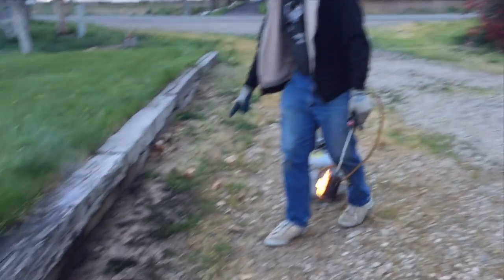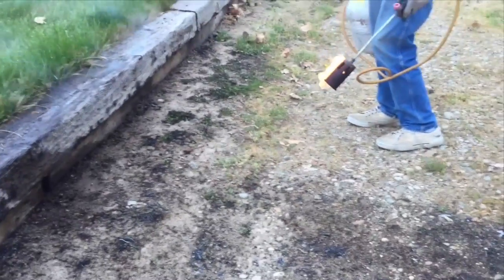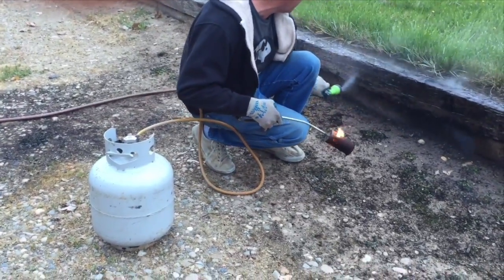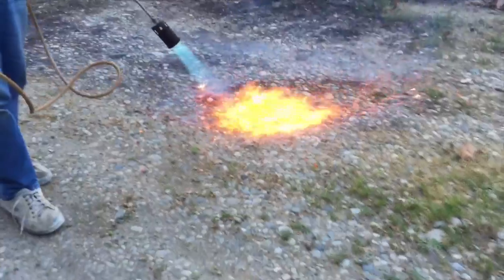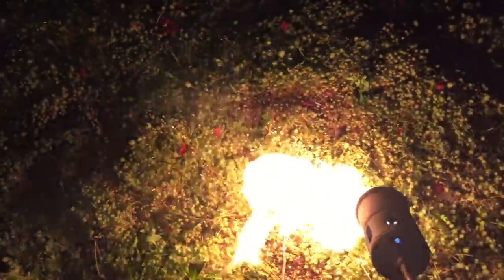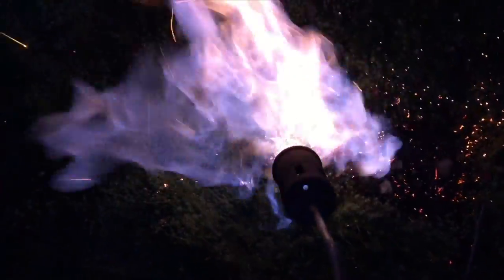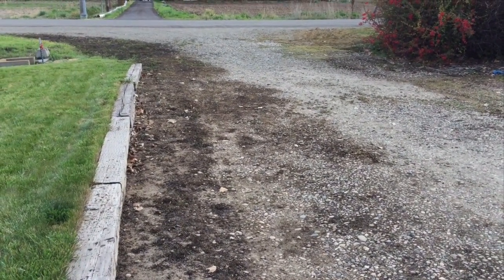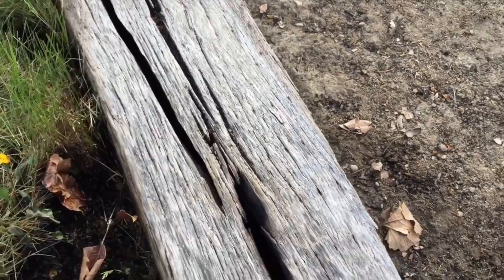Weed Control With Heat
Weed Control With Heat- April 14-15, 2016
Sadly the original video, encoded with iMovie 2009 has no sound, so here it is with sound.

This year we are trying to control the weeds in the driveway without Roundup or other glyphosate weed-killers so we have gone back to the good old fashioned flame thrower. It probably won't be as successful long-term as weed killer but should have more of an effect on the seeds and weeds returning next year. We'll check it in a month and re-do if necessary.